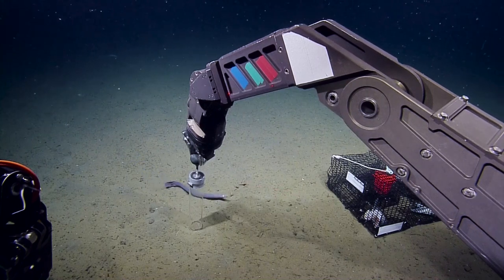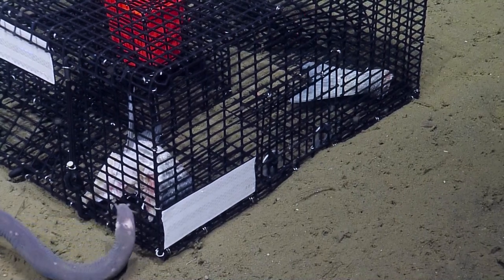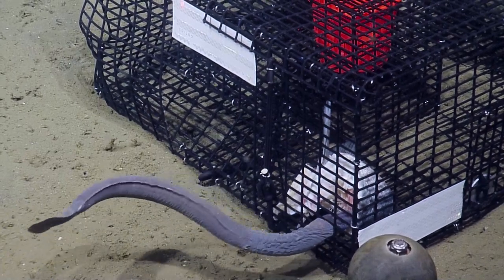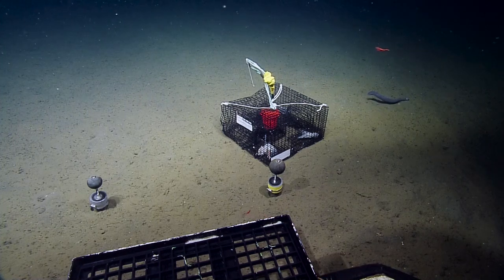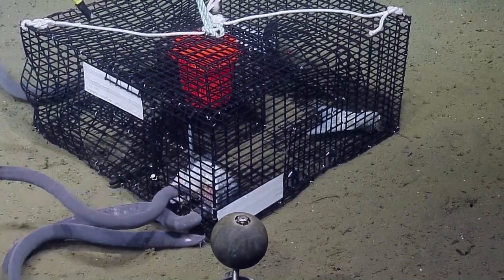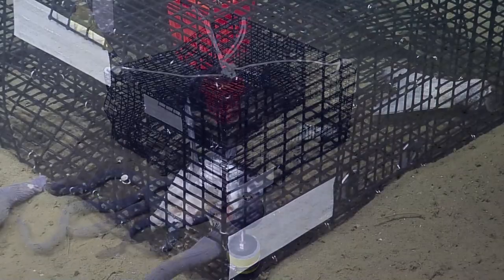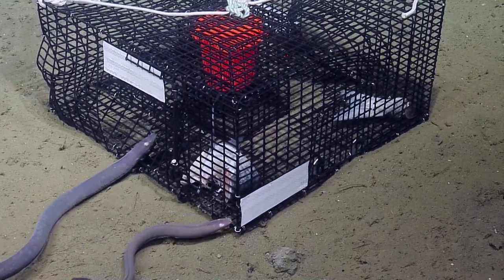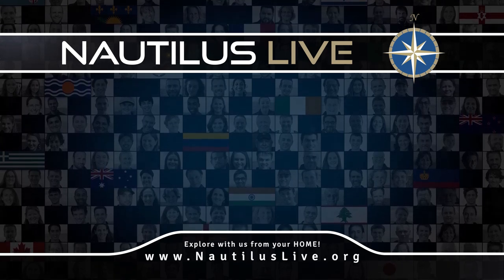Hag Fish Surround Crab Trap | Nautilus Live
Hag Fish are virtually blind and their only self-defense mechanisms are to tie themselves in knots and to choke their predators with slime. They can go months without eating, but when they do, they bury themselves face first in dead or dying carcasses and eat them from the inside out.